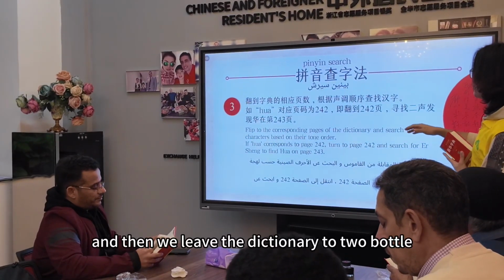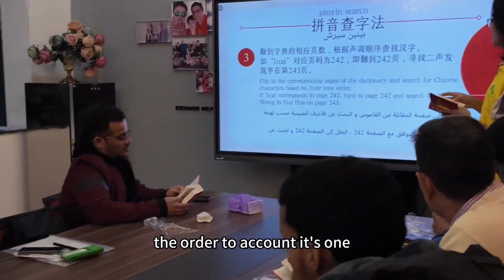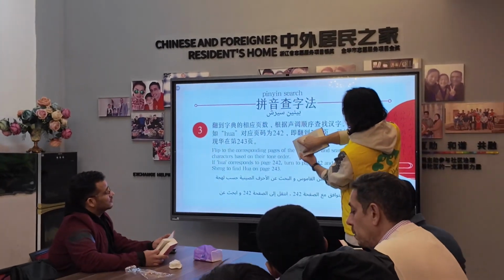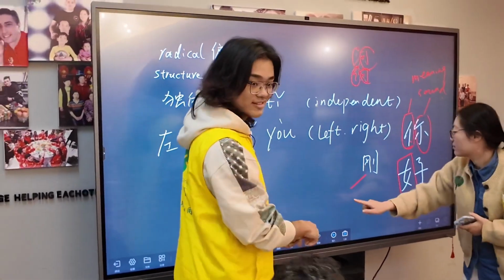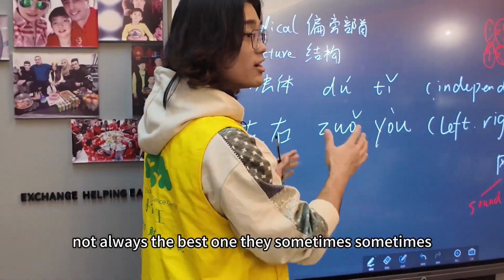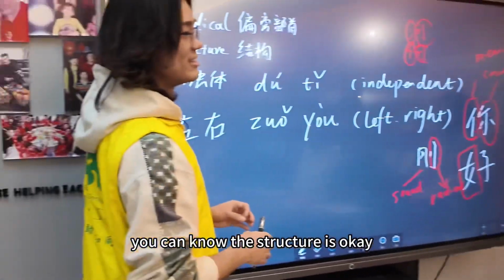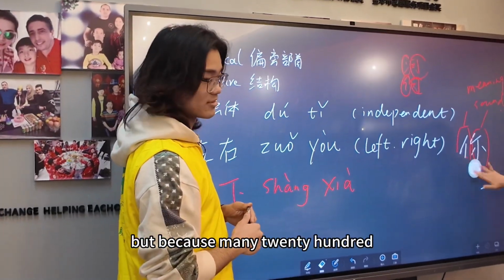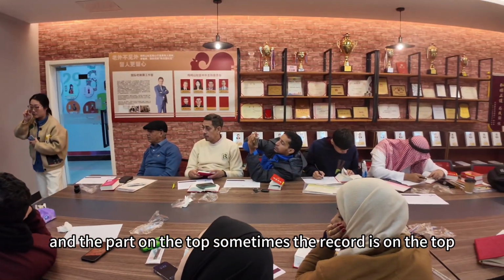Learn to look up Chinese dictionaries｜Arab｜ In China🇨🇳｜Suhl Dai苏黛Vlogs（84）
「I hope you enjoy it. If you want to know  more about China, please leave a message. 我希望你们能够喜欢，如果你们想了解中国，请留言。」